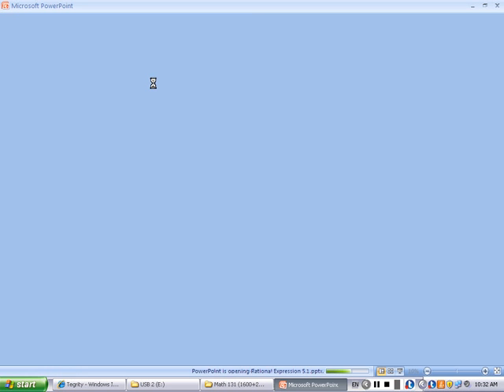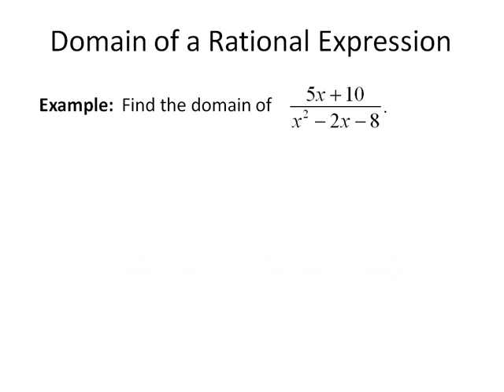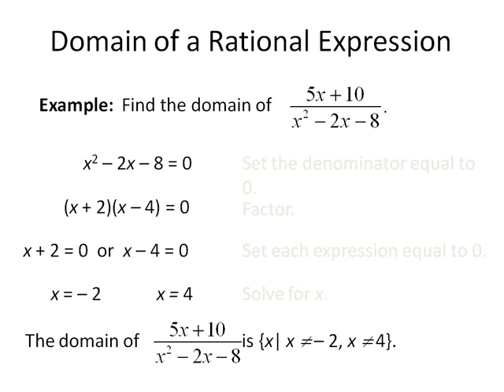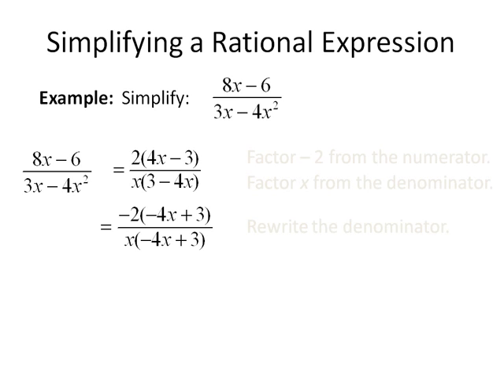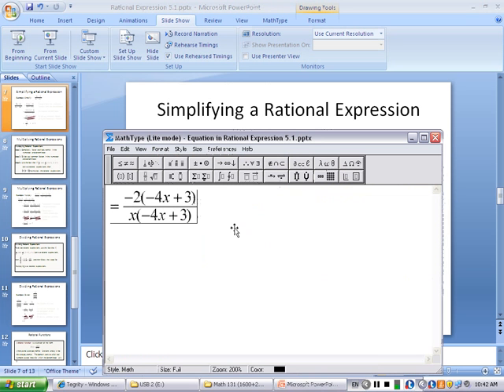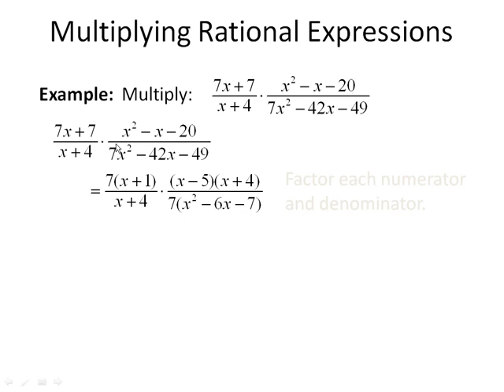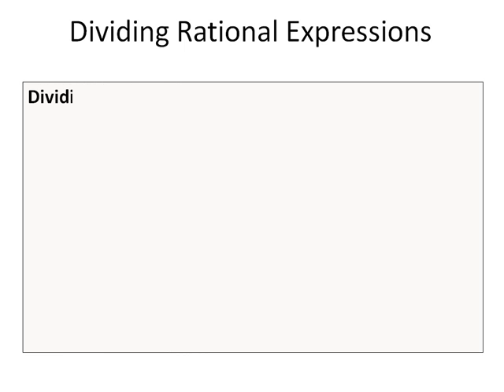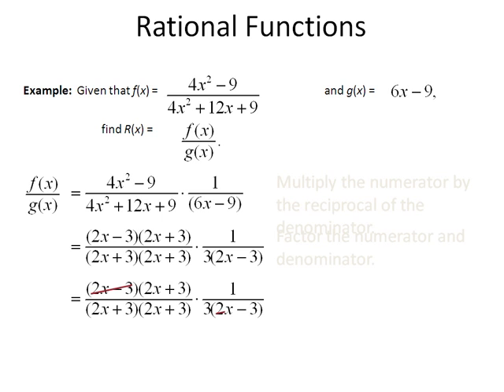Wed, Oct 10, 09 53 AM